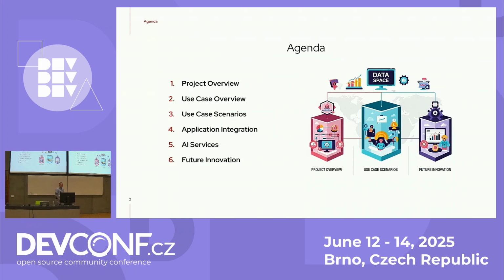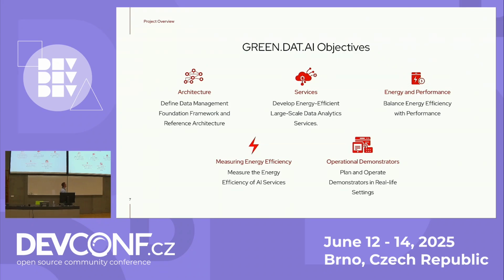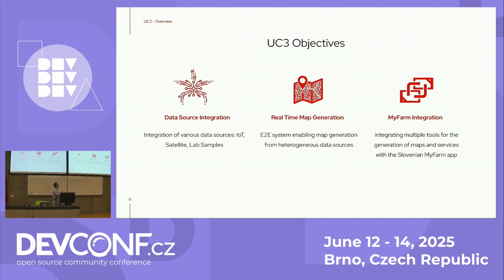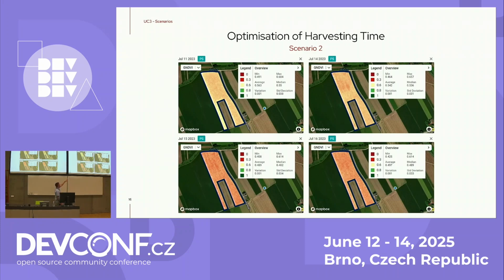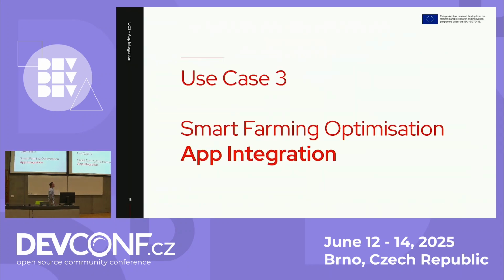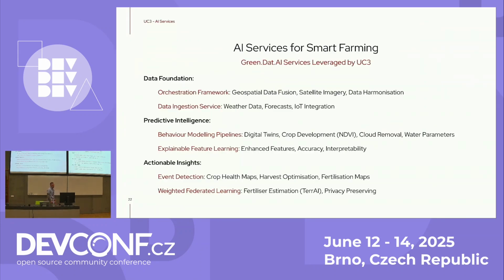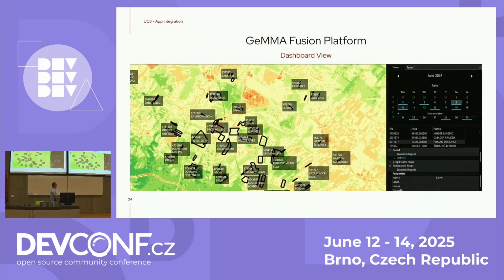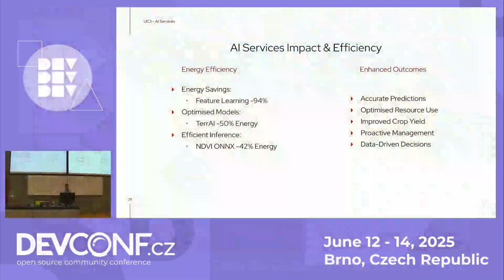AI-Driven Smart Farming Optimisation in the Green.Dat.AI Data Space - DevConf.CZ 2025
Speaker(s): Ben Capper

Traditional farming practices often struggle with inefficiencies, such as over-fertilisation, delayed pest detection, and reactive soil management, leading to reduced yields and environmental impact.

AI-ready data spaces can transform agriculture, as shown by the Horizon Europe Green.Dat.AI research project’s smart farming optimisation pilot, which enables secure data exchange and real-time analytics via AI services. By integrating satellite imagery, drones, and in-situ sensors, the pilot delivers precision fertilisation, early pest detection, and predictive soil health assessments. Key innovations such as federated learning for privacy-preserving edge AI training, digital twins for optimised farm management, and anomaly detection for proactive decisions are harnessed within MyFarm, a widely used Slovenian platform supporting data-driven decision making for farmers and advisors. These advancements refine fertilisation, boost crop predictions, and enhance farm efficiency, paving the way for smarter, more resilient agriculture.

Attendees will gain insights into the technical and practical aspects of implementing AI-driven solutions in agriculture, including challenges, best practices, and future opportunities for innovation.